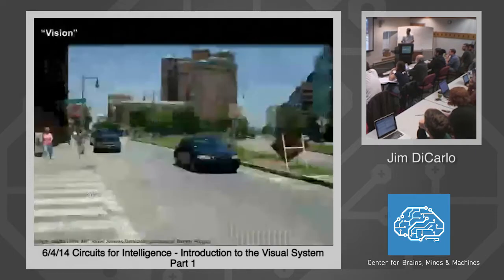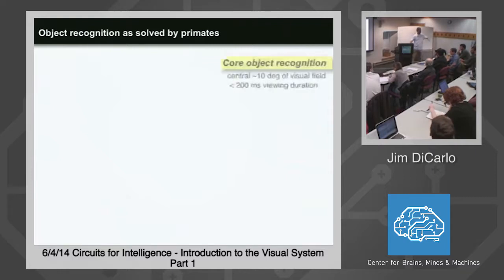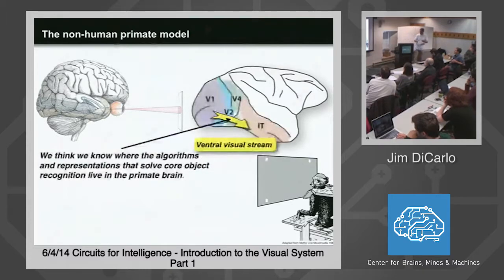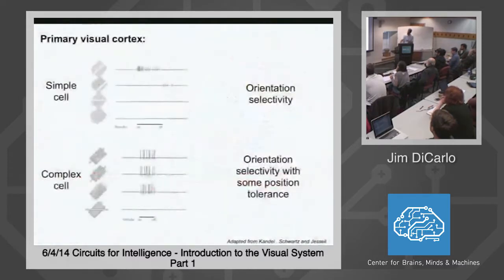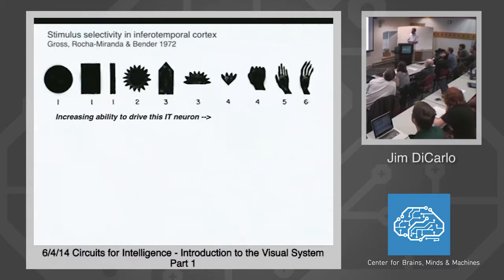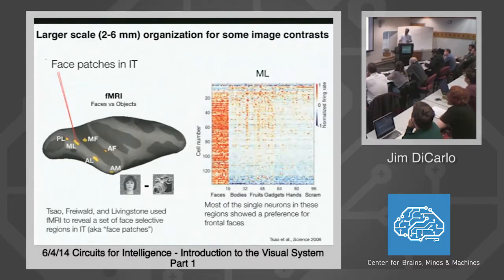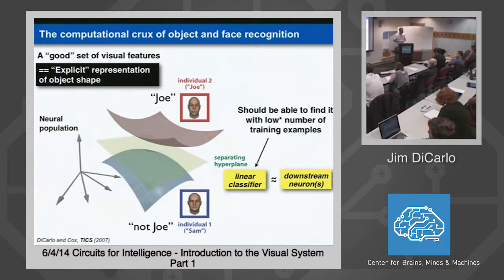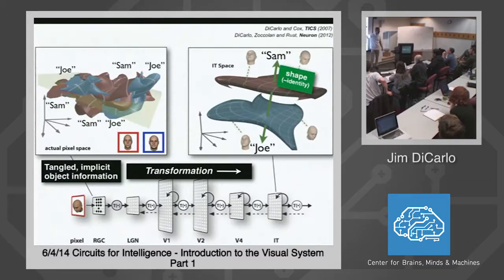6/4/14 Circuits for Intelligence - Jim DiCarlo: Introduction to the Visual System, Part 1